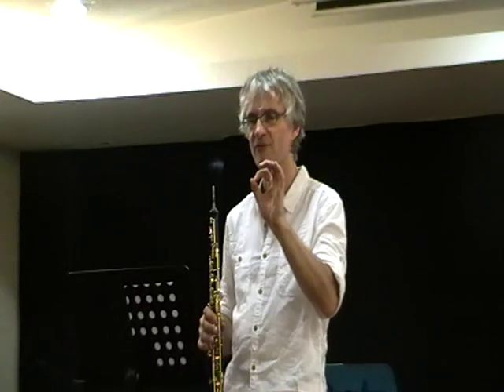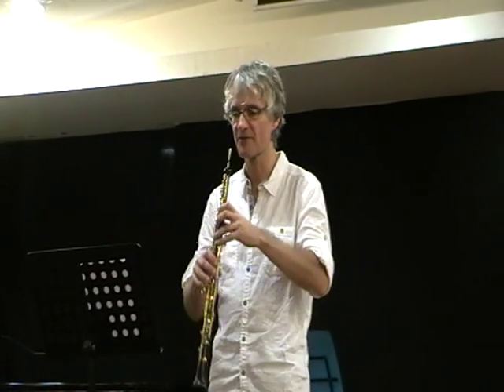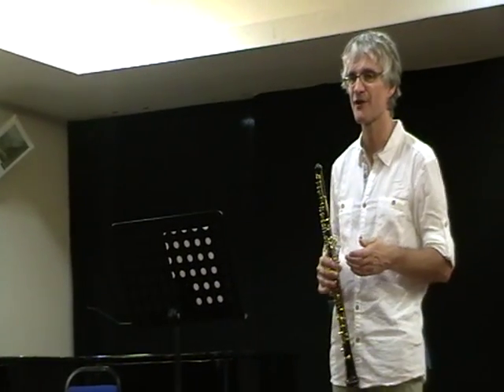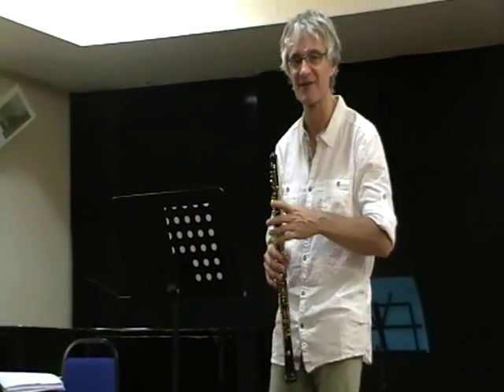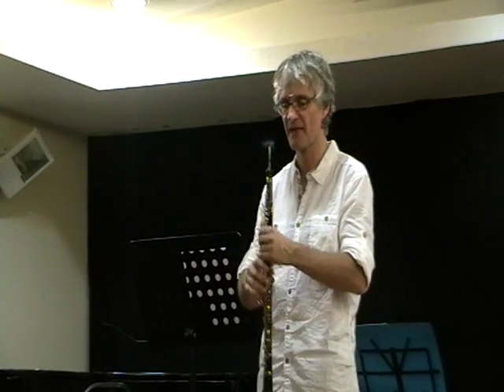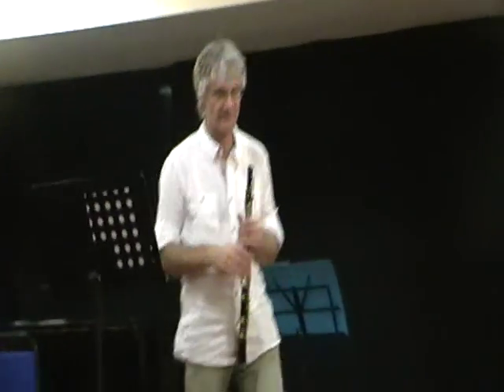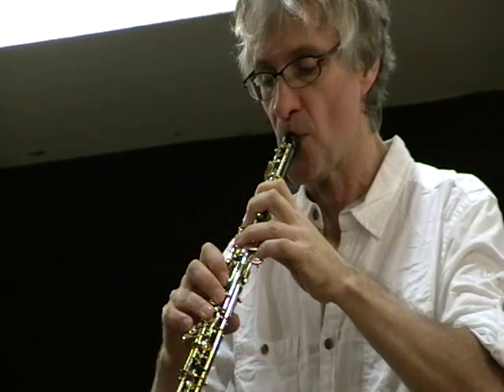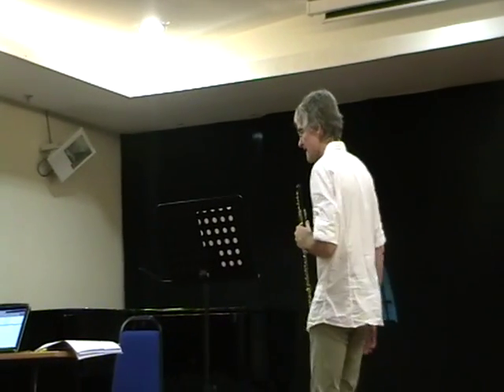Peter Veale's lecture on oboe extended techniques | Slap tongue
Peter Veale in Malaysia

Organisers: Society of Malaysian Contemporary Composers & SEGi College Subang Jaya
Date: 27th Oct, 2012
Venue: SEGi College Subang Jaya, 6th floor auditorium